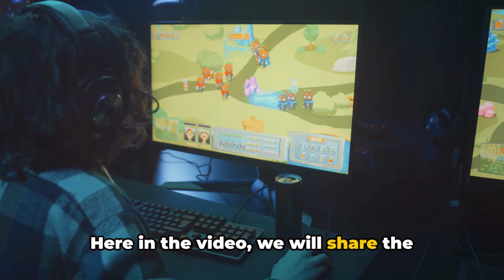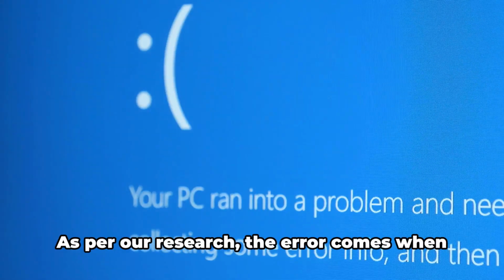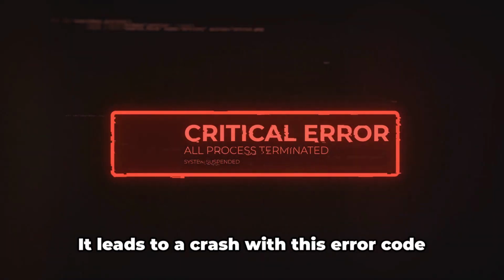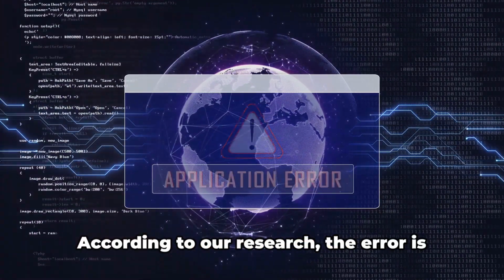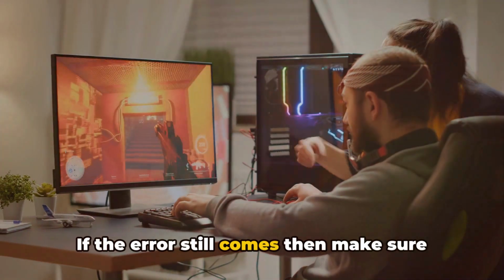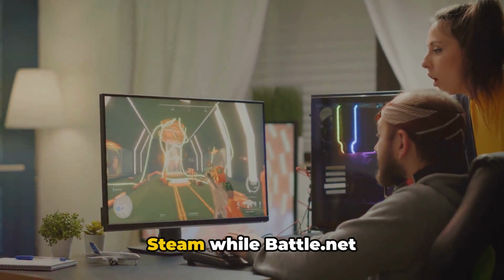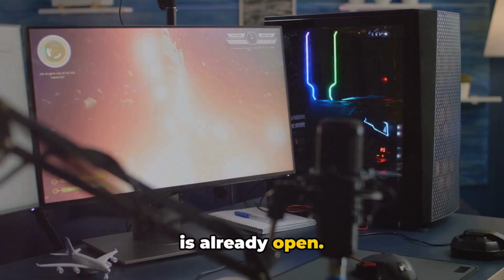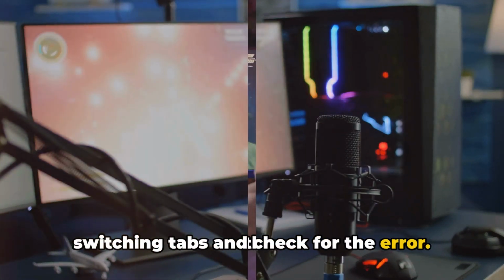How To Resolve Overwatch Error Code 0xE00101C0?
Struggling with Overwatch Error Code 0xE00101C0? Our step-by-step guide provides researched solutions to help you get back into the game quickly. We'll walk you through troubleshooting tips and techniques that have worked for many players. While these fixes are not guaranteed for everyone, they are certainly worth a try. Watch the video to learn how to resolve this common error and enhance your Overwatch gaming experience.

OUTLINE:

00:00:00 Untitled Chapter
00:00:09 Introduction to Overwatch Error Code 0xE00101C0
00:00:37 Running Overwatch as an Administrator
00:01:07 Firewall and Antivirus Checks
00:01:32 Deleting Overwatch Settings File
00:01:55 Closing Unnecessary Programs
00:02:17 Updating Graphic Drivers and GeForce Experience
00:02:43 Uninstalling Third-Party Antivirus Software
00:02:59 Untitled Chapter